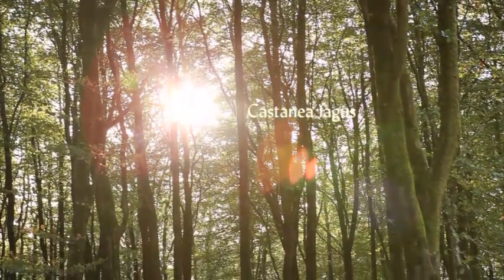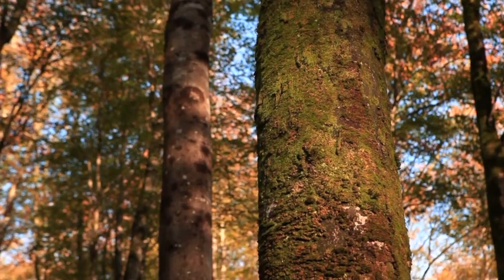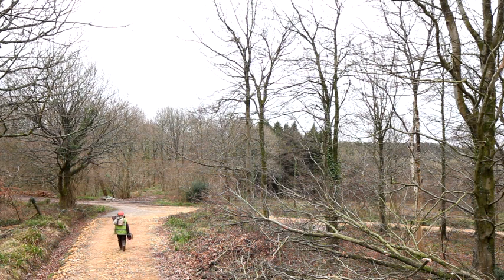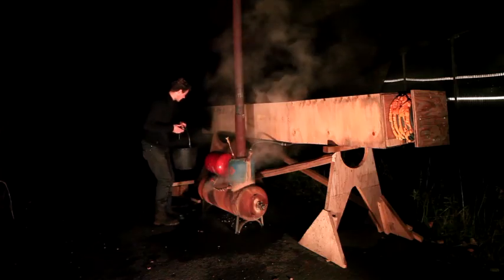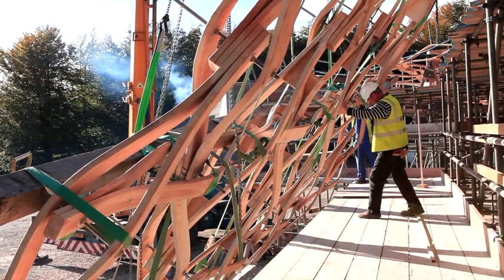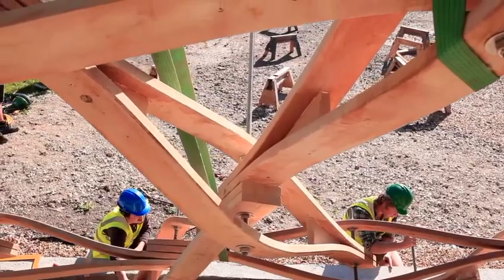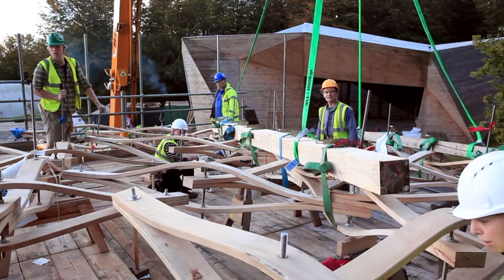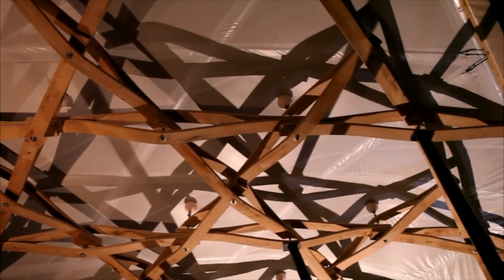Timber Seasoning Shelter Film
The Timber Seasoning Shelter is a 150sqm canopy that is now being used to shelter the stacked drying of Hooke Park sourced timber for future projects. The project has been used as a vehicle to test the innovative use of steam-bent timber elements in a reciprocal grid structure.
The team developed an steam bending machine capable of creating the unique geometry of each of the 148 paired elements of beech timber sawn from trees selected from the Hooke Park woodland by the students.